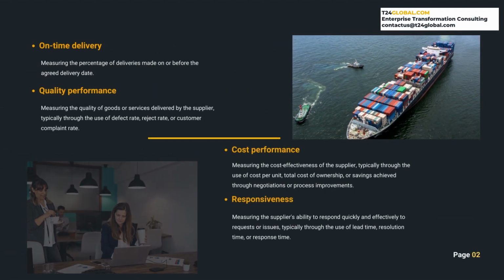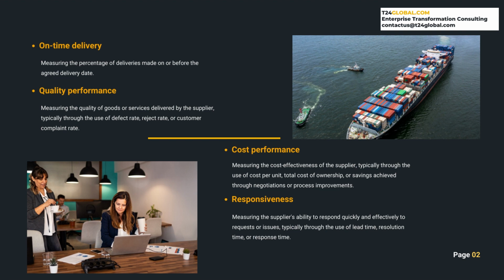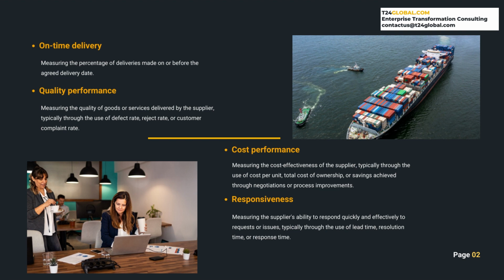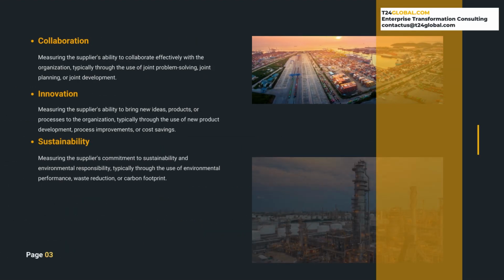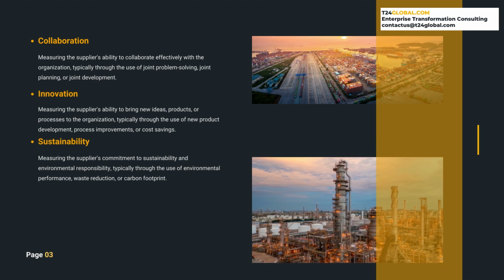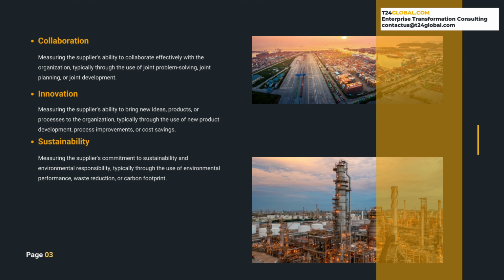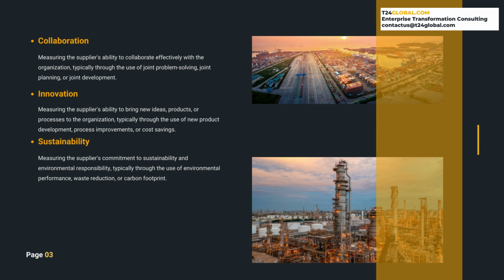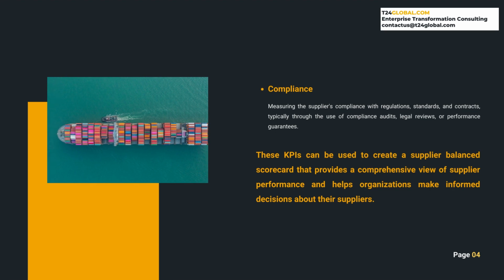15- Typical KPI’s for Supplier Balanced Scorecard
Typical KPI’s for Supplier Balanced Scorecard